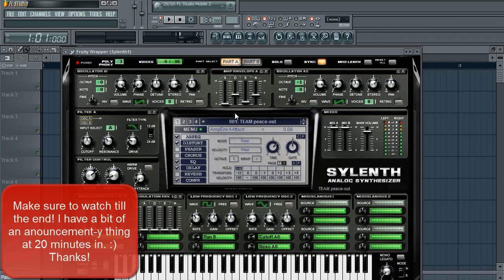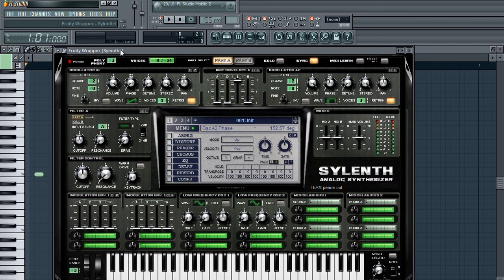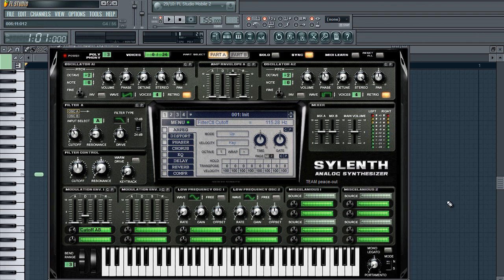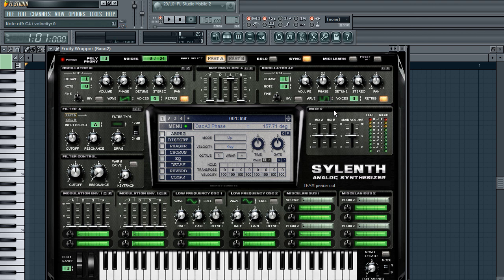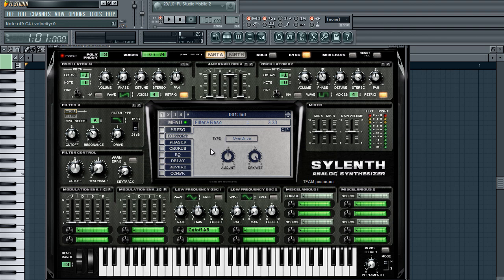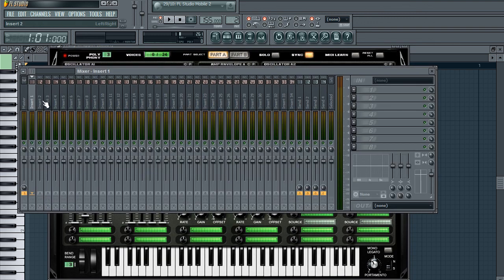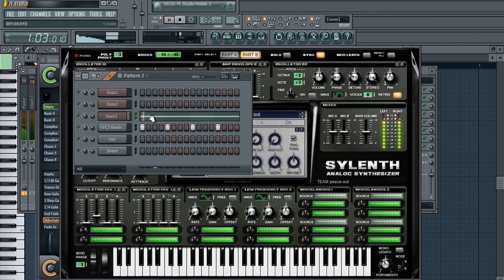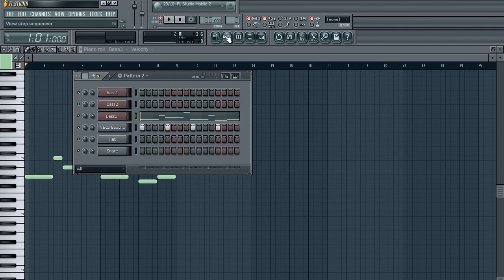Sylenth1: How to make Basses on FL Studio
Here's another Sylenth1 tutorial, showing you how to make 3 different basses, useful in most trance/dance styles, including dubstep/electro and house.

Please make sure to vote on my facebook page (You might have to "like" it first). See end of video announcement